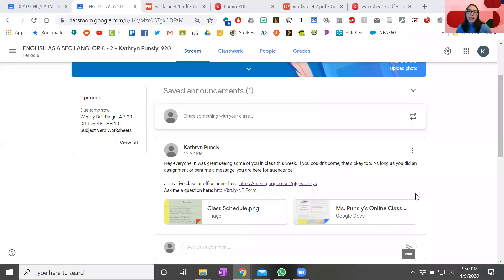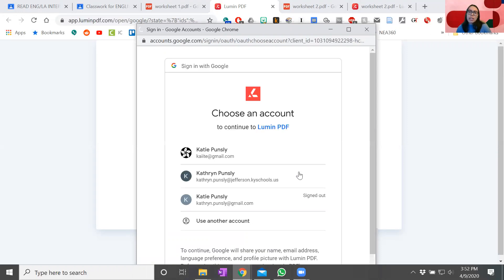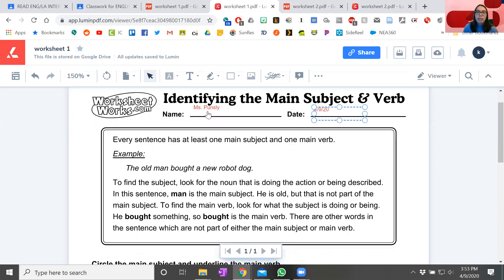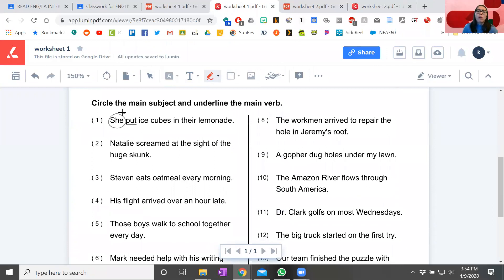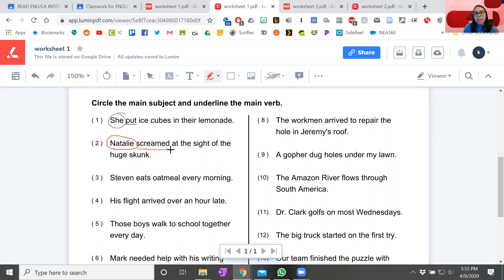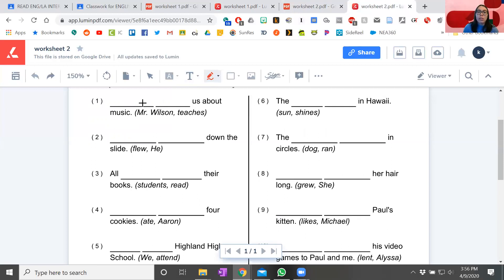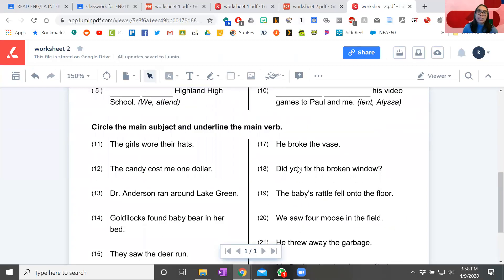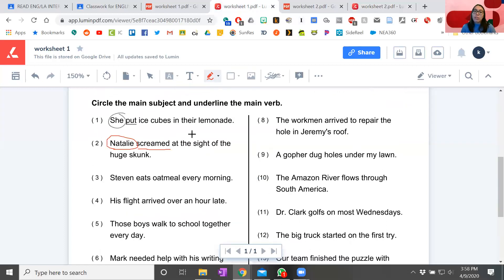Week 1 -- Subject & Verb Worksheets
In this video, I go over the worksheets on identifying subjects and verbs for those of you having difficulty.